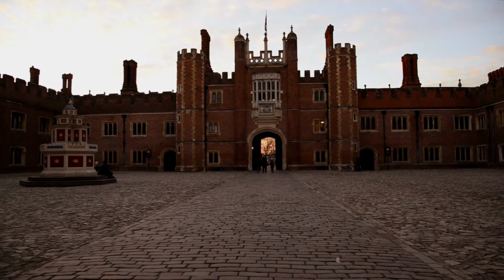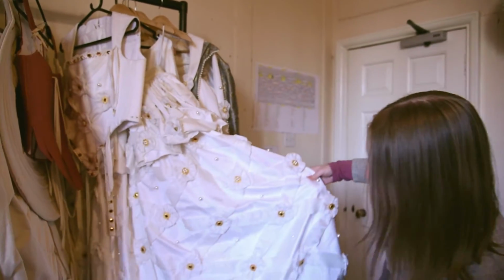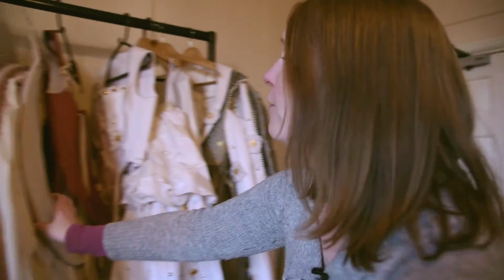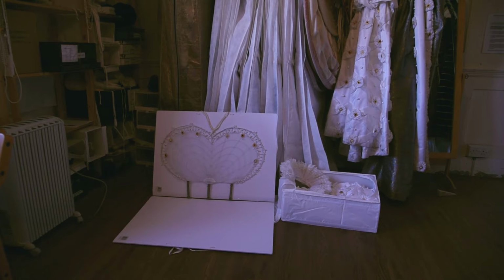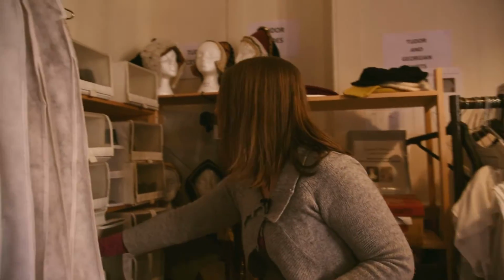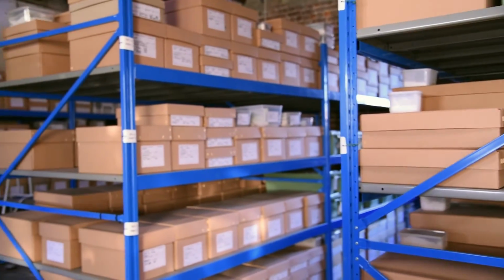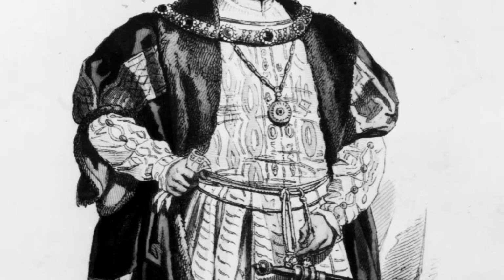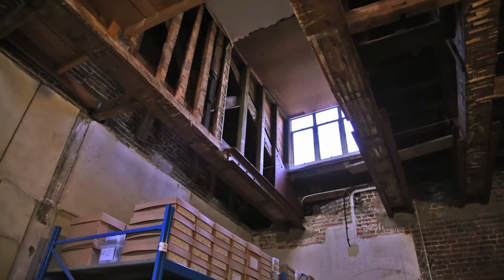Behind the scenes at... Hampton Court Palace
Discover how Henry VIII redecorated the Palace on a budget for Jane Seymour, how replicas of the Tudors' costumes are created and just how amazing the view is from the roof of the Palace.